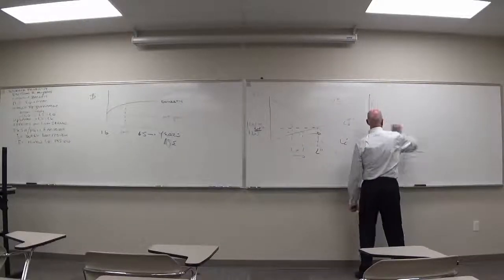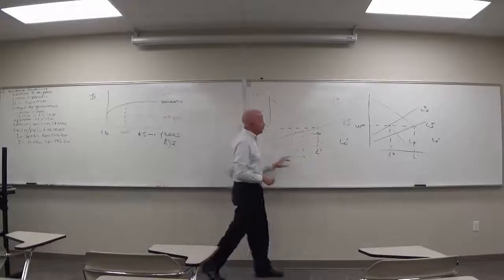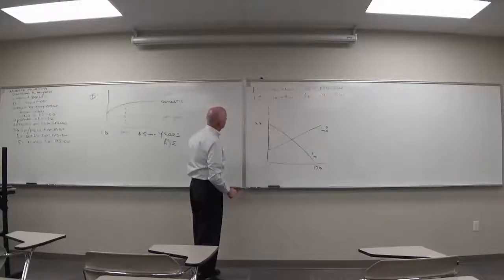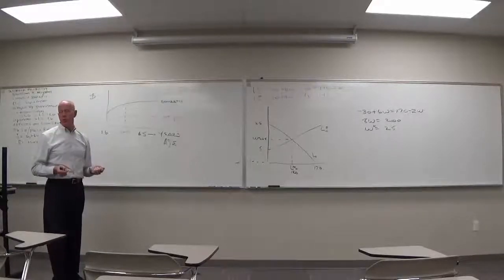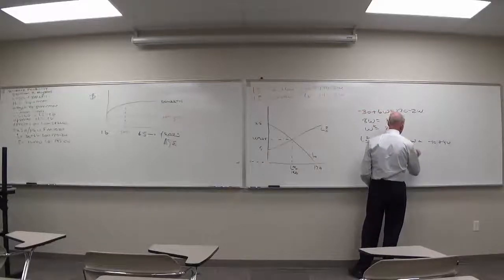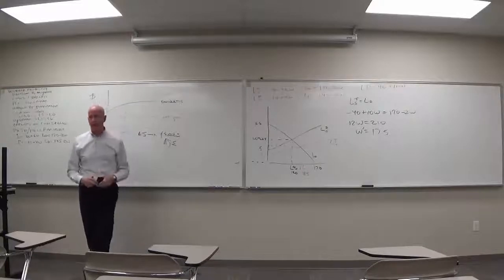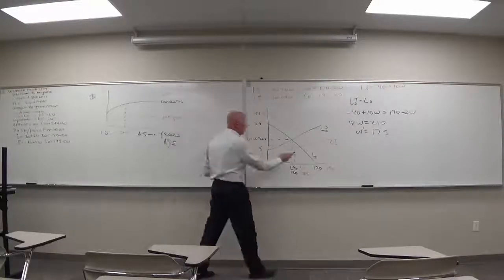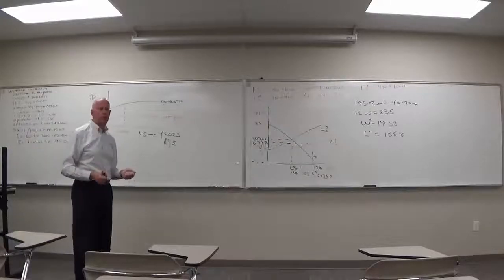ECON 3100 070 Module 11 Video